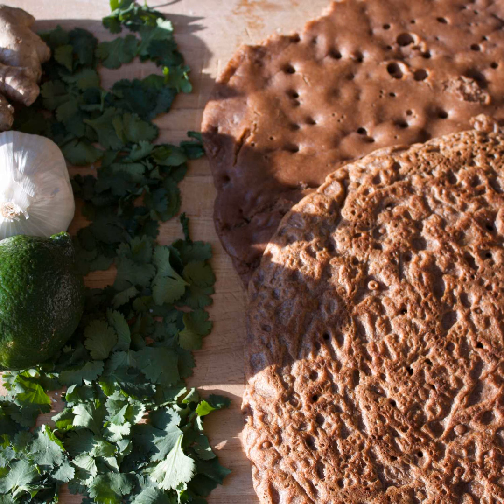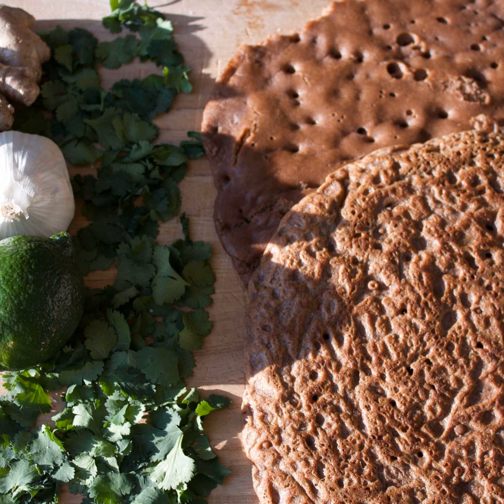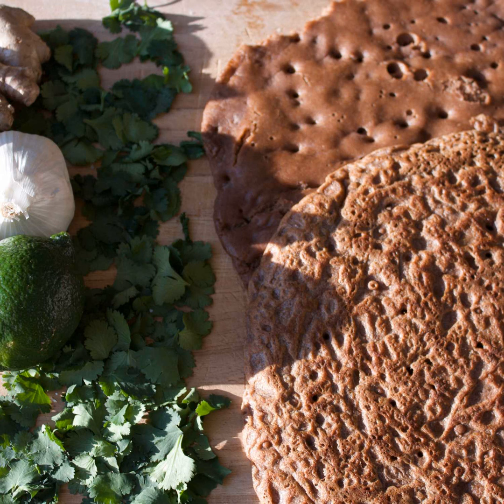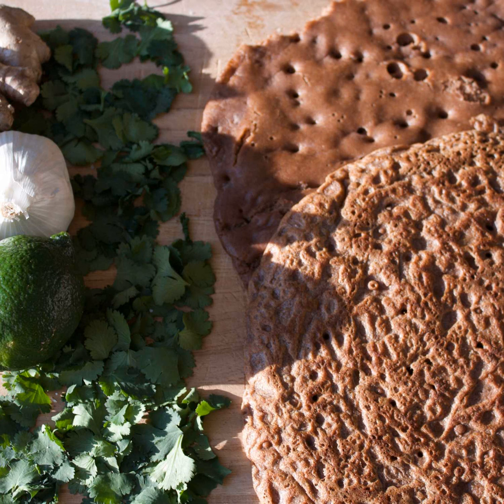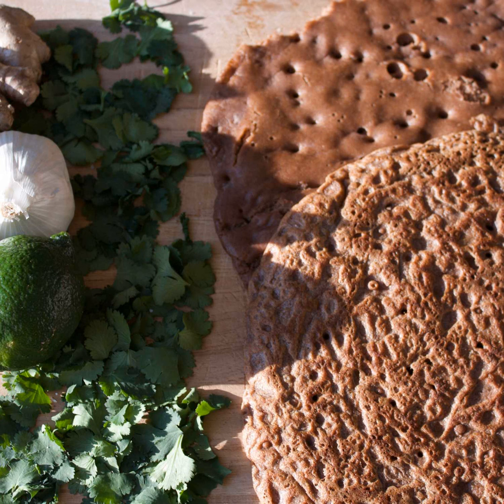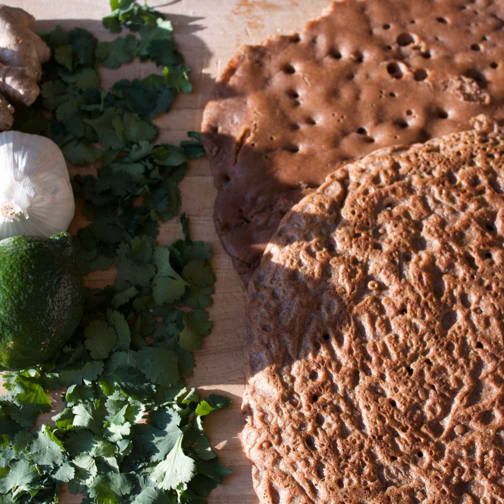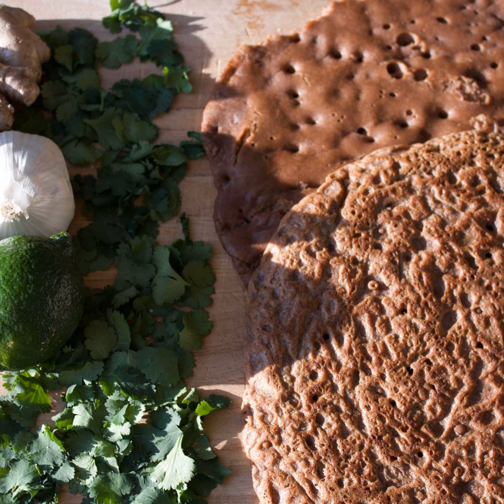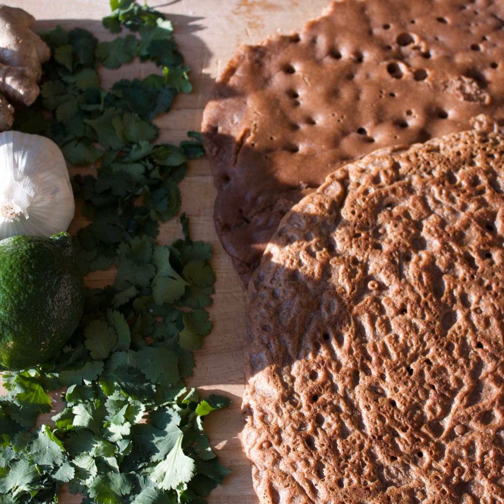Episode 24: Injera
Join Gretchen and Becca as we continuing our traveling with our tastebuds series and heading to Ethiopia and Eritrea to make the spongey, multi- purpose, and tasty, Injera. We use a slightly cheat method and make our bread in 24 hours. Gretchen does go all in on her own and tests out making the traditional variation, which takes over a week, and we spend some time chatting about the differences between the two methods. We also discuss Teff flour and what makes it unique, as well as sharing a bit of what we learned about the cuisine and culture in these two countries. Join us as we learn, cook, and forget lots of stuff.